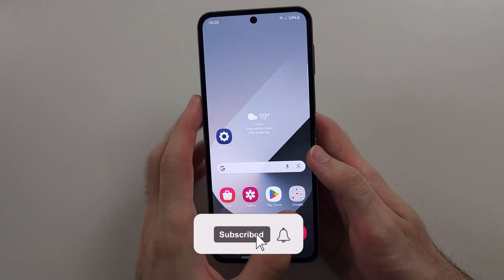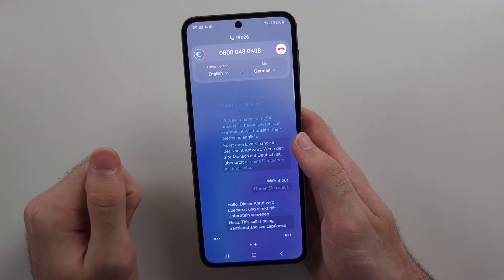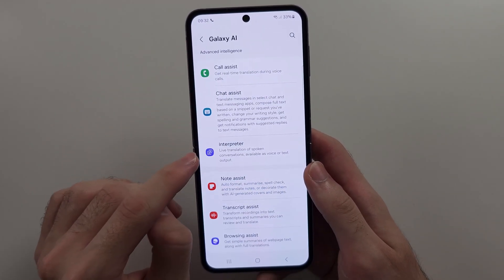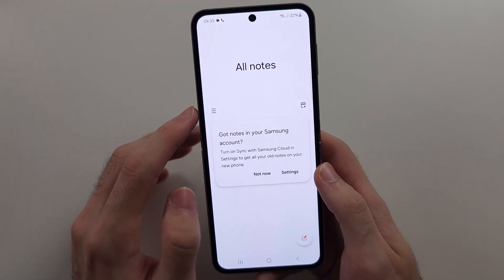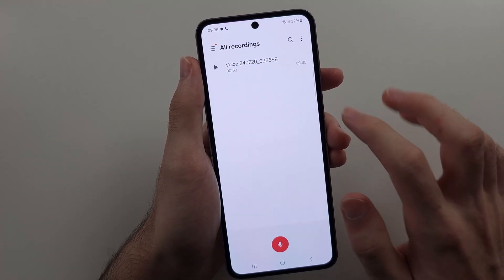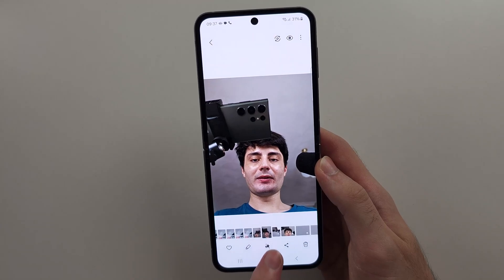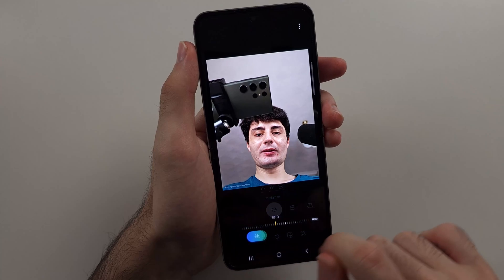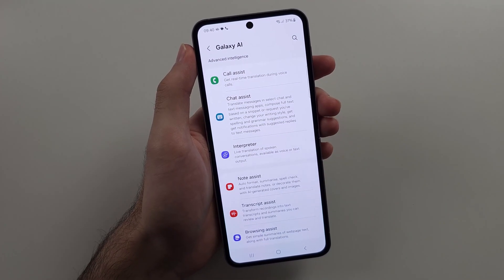How To Use Galaxy AI on Samsung Galaxy Z Flip 6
Welcome to our guide on how to use Galaxy AI on your Samsung Galaxy Z Flip 6! In this video, we’ll dive into the powerful AI features that enhance your experience with this cutting-edge device. Here’s a comprehensive look at the key AI functionalities available on your Galaxy Z Flip 6:

1. AI Zoom and Photo Assist: The camera uses AI to automatically zoom, fill backgrounds, and move, resize, or erase objects, helping you capture perfect shots effortlessly.
2. Interpreter: This feature works offline to translate conversations in real-time, making it easier to communicate in different languages without needing an internet connection.
3. Live Translate: Facilitates translations during calls, ensuring seamless communication across different languages.
4. Chat Assist Composer: Helps draft messages efficiently by suggesting responses and organizing conversations, enhancing your productivity.
5. Note Assist: Transcribes audio recordings and organizes notes, making it easier to keep track of important information and ideas.
6. Privacy and Security: Advanced AI features help manage and secure your data by processing information either on your device or in the cloud, giving you greater control over your privacy settings.
7. Seamless Sharing: Quickly and securely send files, data, and content between devices, including iOS and PCs, using Galaxy AI’s streamlined sharing capabilities.

These features are designed to make your Galaxy Z Flip 6 more intuitive and user-friendly, allowing you to take full advantage of its advanced capabilities.